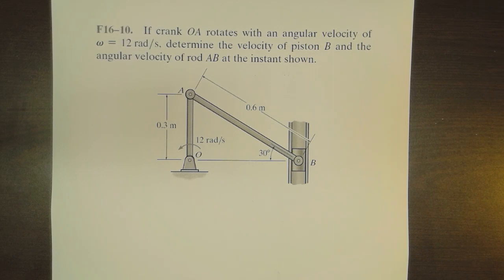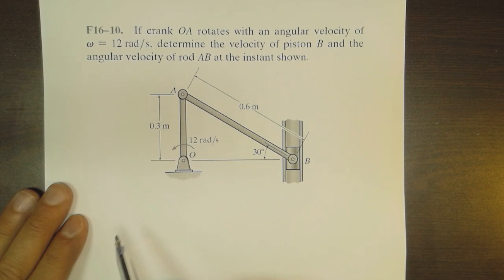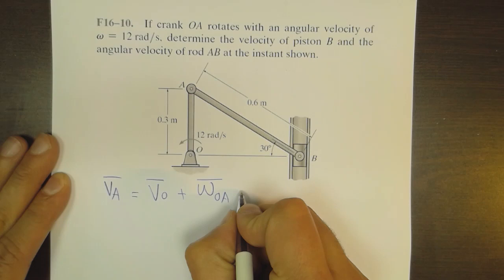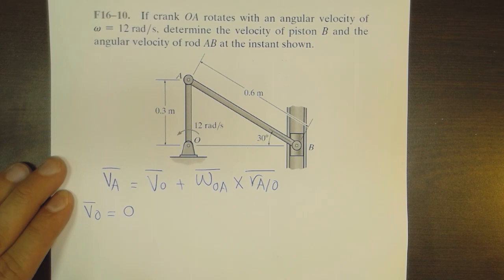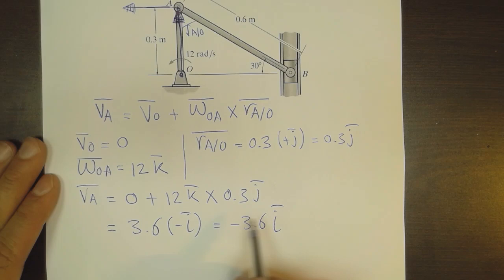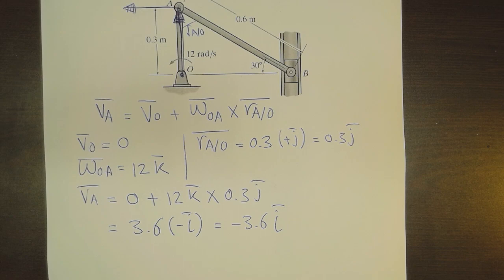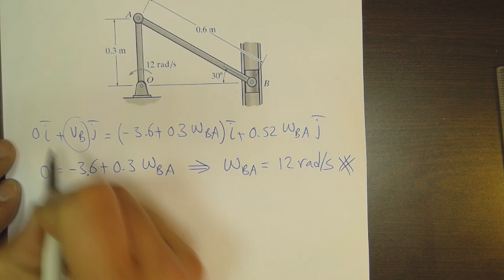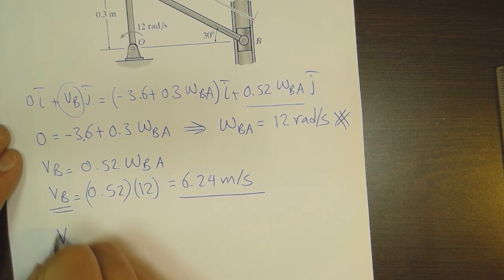Lecture 15 - Example 3: Relative Motion Analysis - Velocity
Lecture 15: Relative Motion Analysis Example F16-10 Hibbeler Dynamics Book